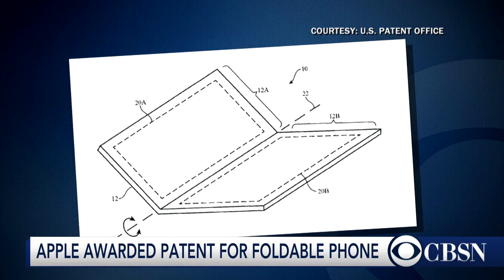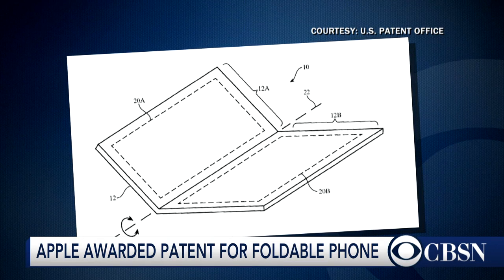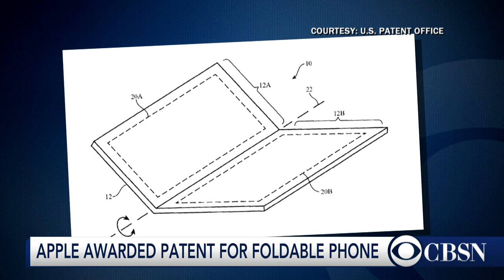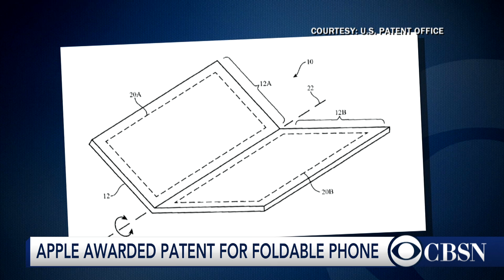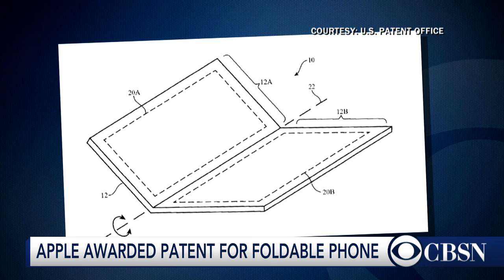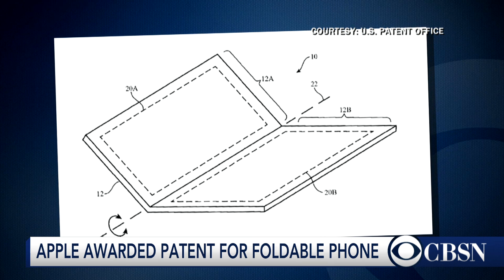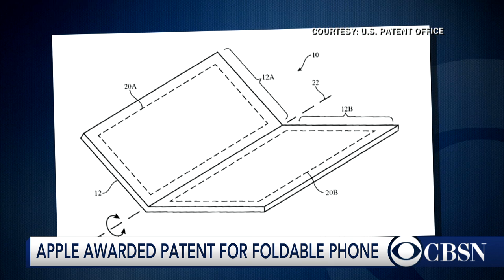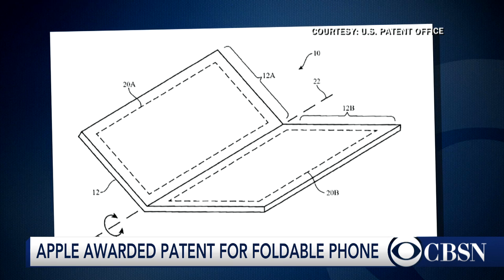Apple gets a patent to make foldable devices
Apple has been awarded a patent for foldable electronic devices, including phones and tablets. CNET editor Dan Ackerman joins CBSN with more.